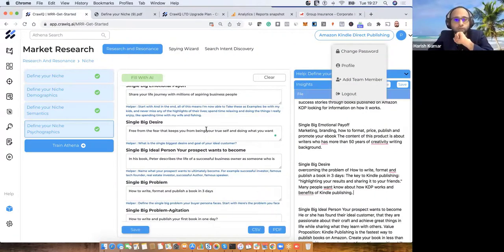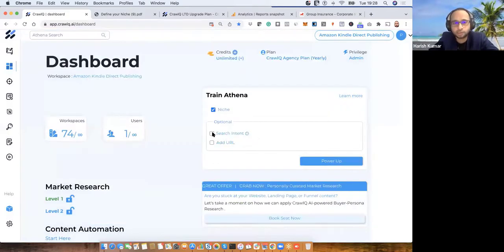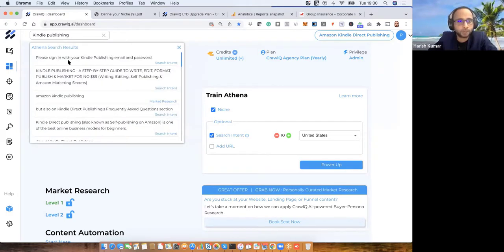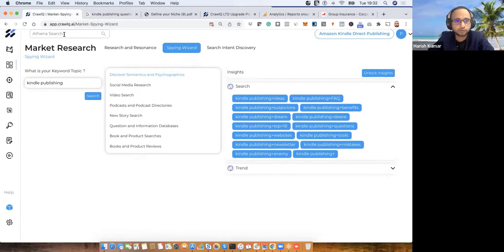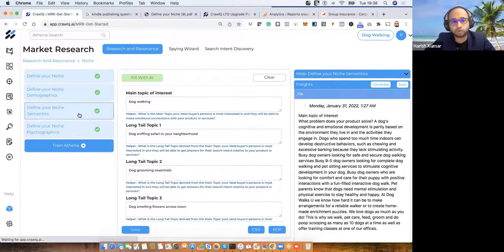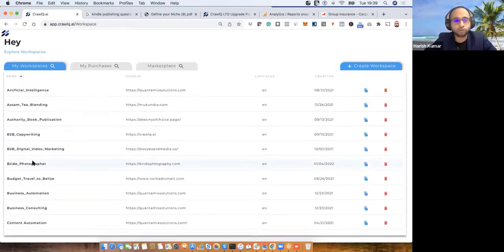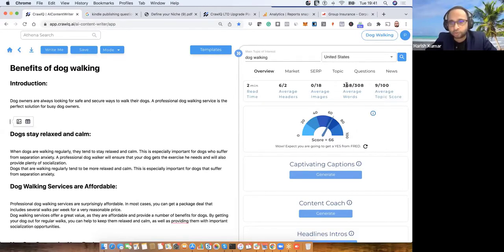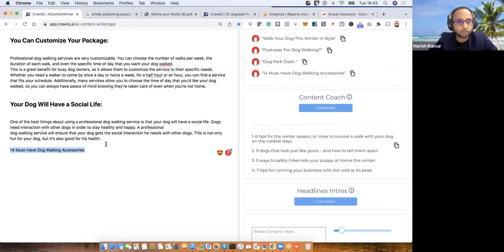Make your research great by training our AI assistant ATHENA !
Once you’ve got insights on your market niche, the ATHENA, the internal AI Engine of CrawlQ, will work automatically for you.

Train ATHENA for better results. Learn how to do so in this video